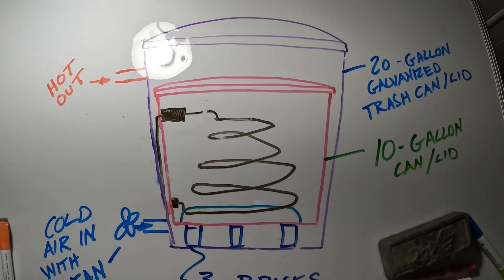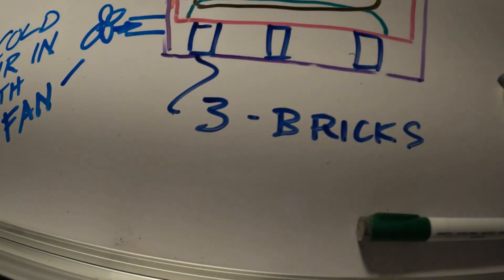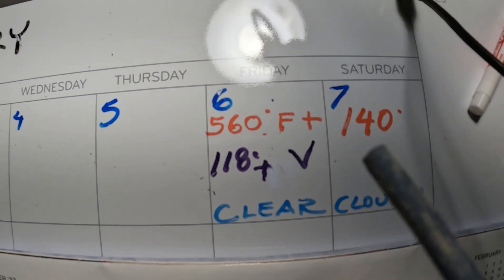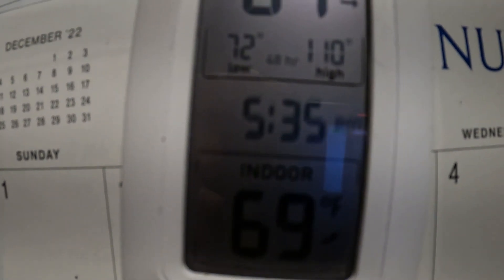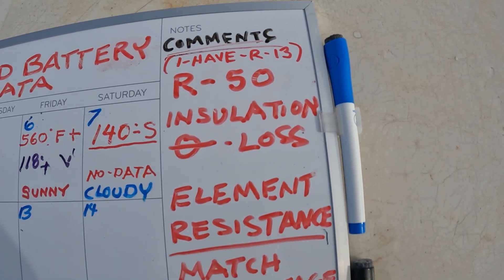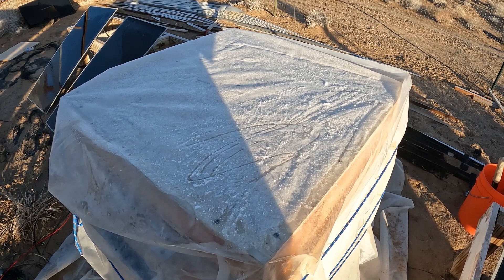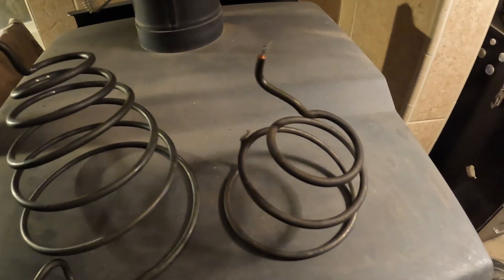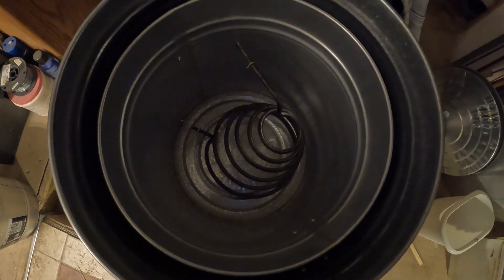Sand Battery Part 11, Data and Two New Portable Models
The sand battery is performing great so far, no issues with the new element as of today. It really puts out the heat on a clear day. So now I have decided to fabricate two portable units. Two portable heaters, the larger of the two may have an oven if I can pull it off. Later if the element holds up, I will build a larger one capable of heating at least a small cabin. I have a lot of research to do on the whole subject.